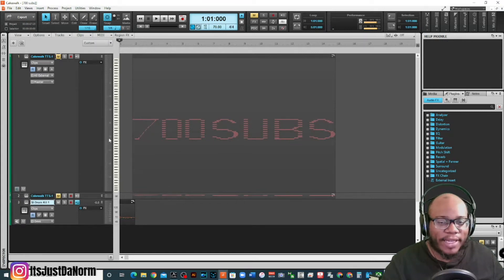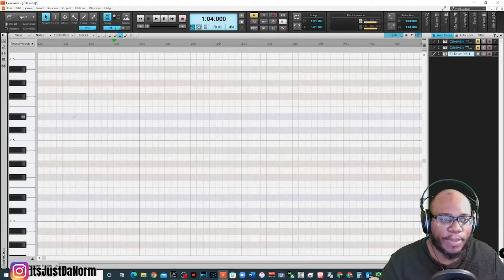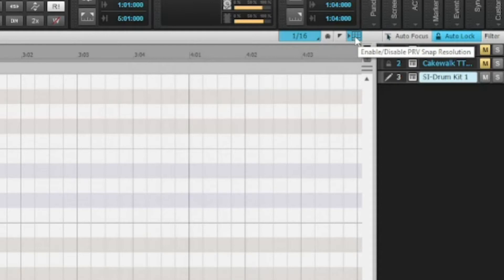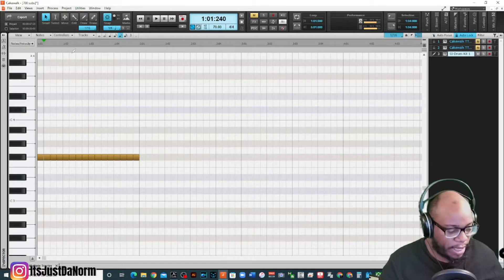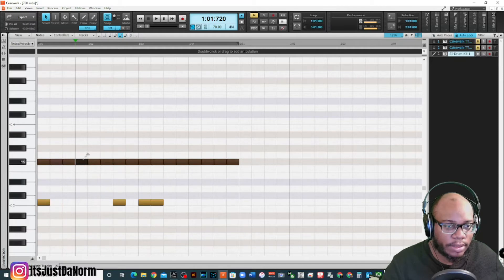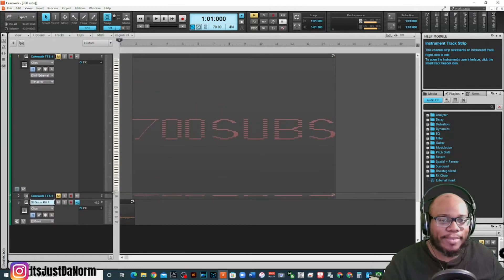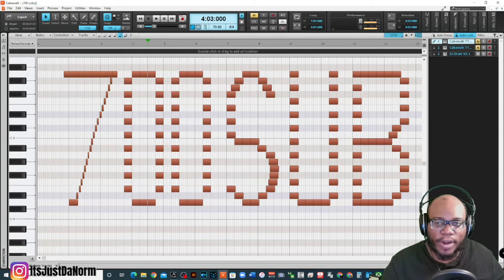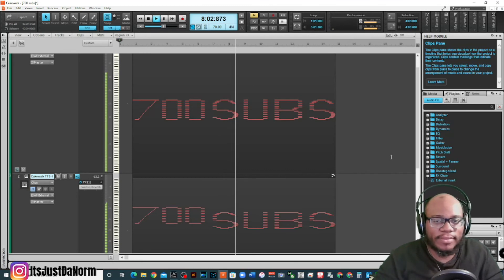How to record drums in Cakewalk using the piano roll | 700 Subscribers Special | Cakewalk by Bandlab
This video focuses on how to use the piano roll in Cakewalk by Bandlab to record drums.  This is a Cakewalk by Bandlab beginner tutorial.  I am grateflul to be a part of a wonderful community. This video completes my series 8 Ways to Record Drums in Cakewalk by Bandlab.

Check out the controller I use here.  Thank you!

Nektar LX25

Hello all I am JustDaNorm.  My purpose and goal on this channel is to help you grow in your musical career.  My content provided educational and entertaining topics to help you reach your true potential as a musician.  I am learning daily and I love to share what I learn.

➡ I also started a new Facebook Group.  If you would like to share your current projects or you would like to just connect definitely join.

➡ Purchase the audio interface I use - Focusrite Scarlett 4i4

In this video: piano roll drums cakewalk, piano roll cakewalk, how to use piano roll in Cakewalk by Bandlab, How to use the piano roll in Cakewalk, recording drums in Cakewalk, 8 Ways to record drums in Cakewalk, Caketorials, piano roll tutorial, cakewalk tutorial for beginners, cakewalk by Bandlab tutorial, drums cakewalk, cakewalk drums, drums in the piano roll, creating drum parts in piano roll, cakewalk beginner tutorial, piano roll drums, free daw, using piano roll in cakewalk, Cakewalk, 700 Subscribers special, subscribers